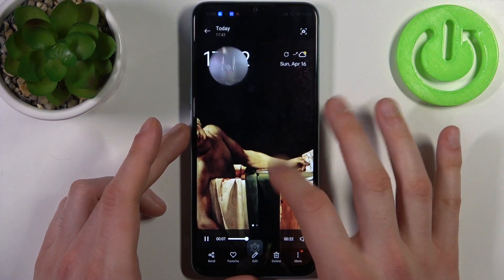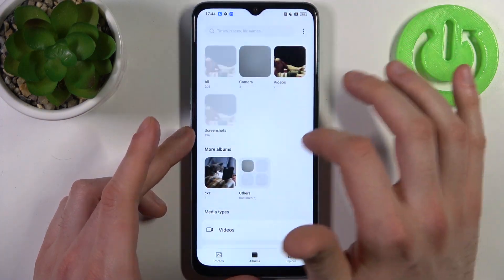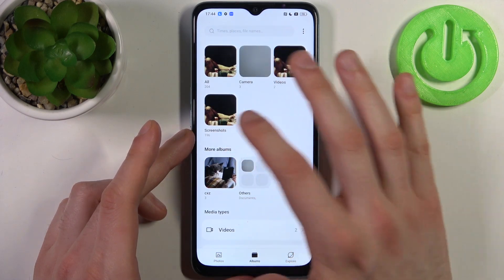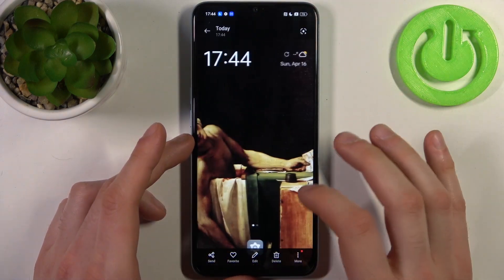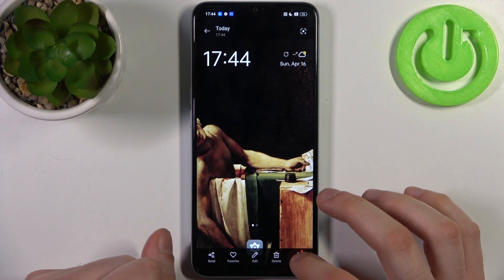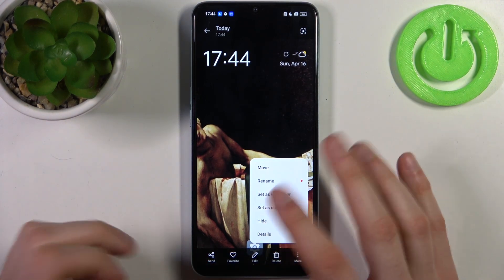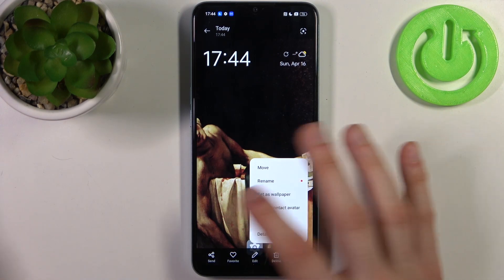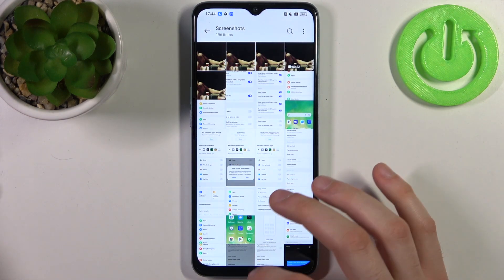SCREENSHOT OPPO A78 5G | How to Take Screenshot with Buttons Combinations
OPPO A78 5G Capture Screen:
In this video, we'll show you how to take screenshots on your OPPO A78 5G. Whether you want to capture an image or save an important message, taking screenshots on your OPPO A78 5G is a quick and easy process.  Let's save screen in just a second with combinations of keys in OPPO A78 5G.

How to take screenshots on OPPO A78 5G? How to capture screenshots on OPPO A78 5G? How to create a screenshot on OPPO A78 5G?  How to make screenshot on OPPO A78 5G? How to save screen on OPPO A78 5G?